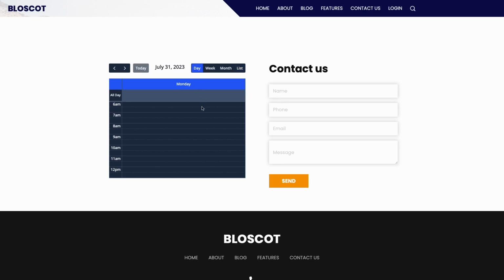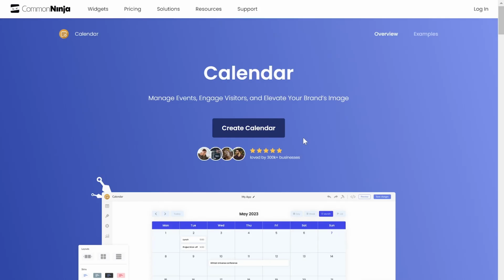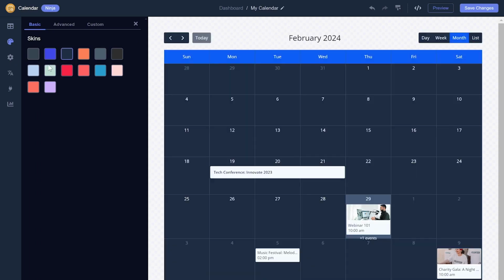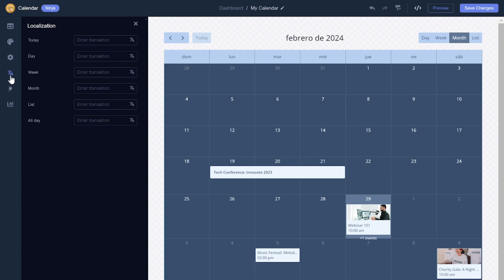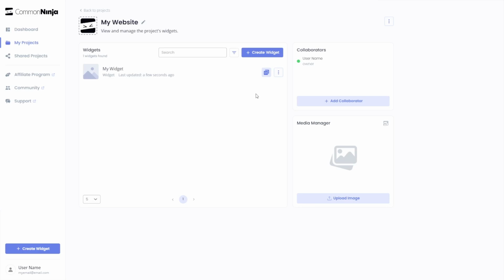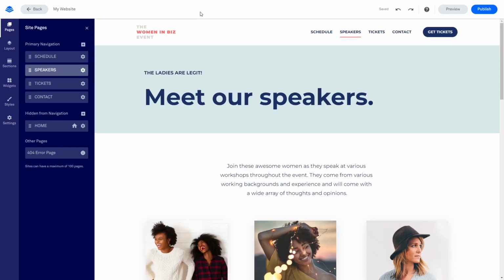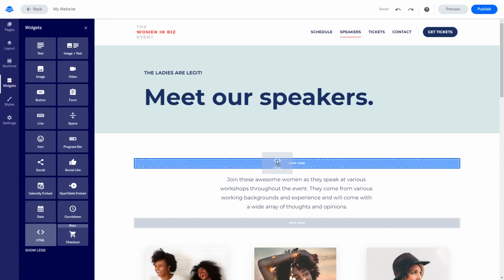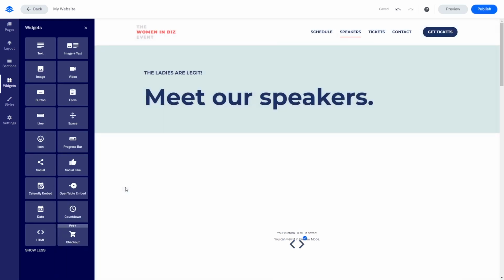How to add a Calendar to LeadPages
Common Ninja's Calendar widget is a versatile and user-friendly tool that effortlessly integrates into any website to enhance scheduling and organization. The widget offers a seamless experience, allowing users to easily navigate and manage events without the need for technical expertise. With customizable features and a sleek design, Common Ninja's Calendar widget is the perfect solution for optimizing your website's scheduling capabilities and providing visitors with a streamlined way to stay informed about upcoming events.

Video Timeline
00:00 About the Calendar widget
00:35 Creating a Calendar
00:49 Editing the Calendar
02:23 Adding the Calendar to LeadPages

The Calendar widget for LeadPages has a wide variety of customizable features, including:
- Seamless All-Day Event Management
- Enhanced Interactivity with a Link Integration
- Full RTL Support